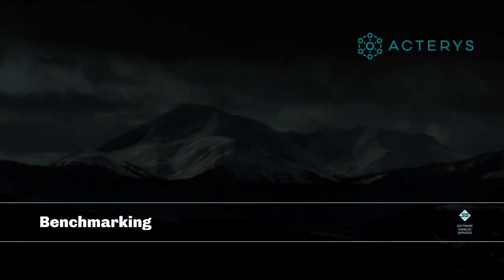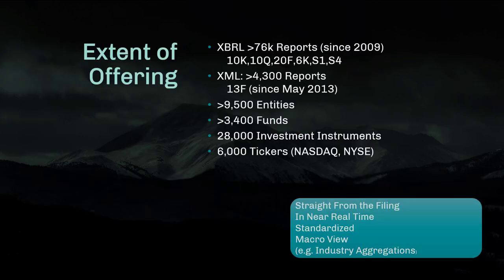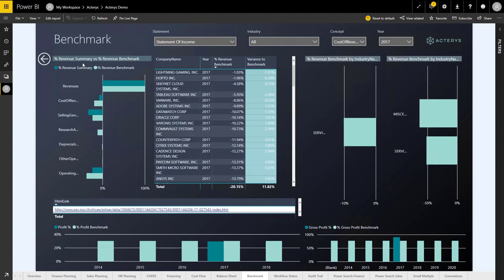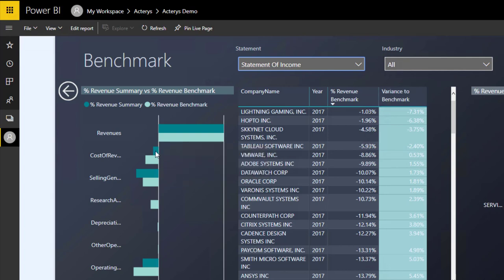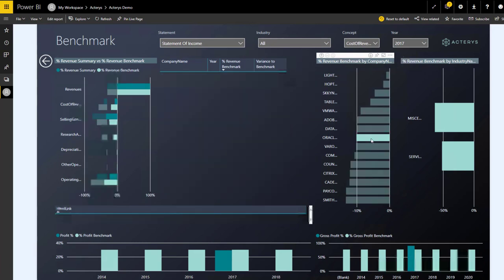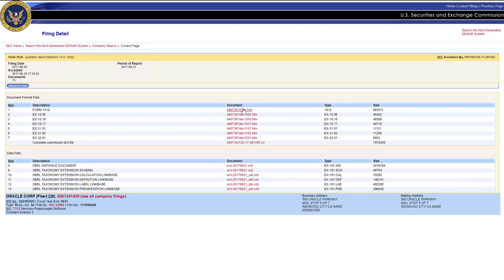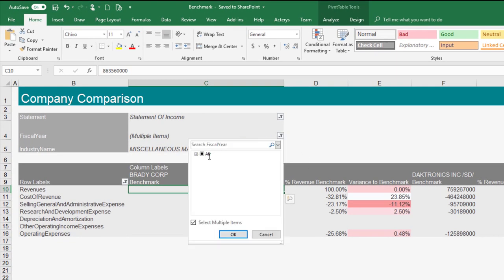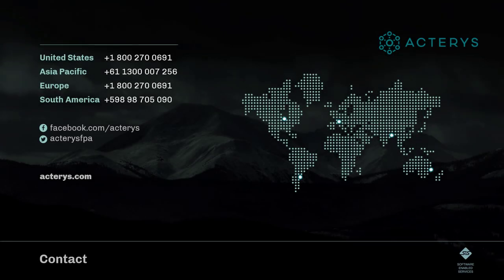Industry and Competitor Benchmarking with Power BI & Excel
Learn how to benchmark your financials against particular companies or industry groups. As a basis we are using Finviews a data service that is offered stand alone or as an add-on to the Acterys platform.

Finviews includes all financial reports filed with the SEC, fund holding details as well as pricing and economic indicators.

The data has a few unique qualities: it's taken directly from the filings, it's available as reported or in a standardized format, directly integrates into Excel and Power BI. As well as some add on premium features like macro data and valuation forecasting.
It includes all financial reports since 2009 for all listed entities and funds and also offers a drill through to the complete underlying report.

Watch how you can perform unparalleled benchmarking integrated with Power BI and Excel